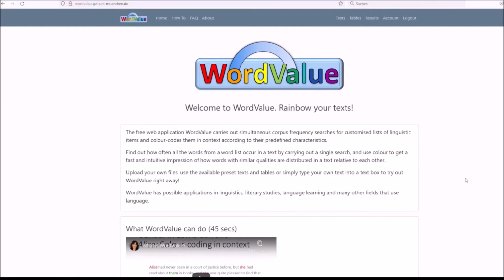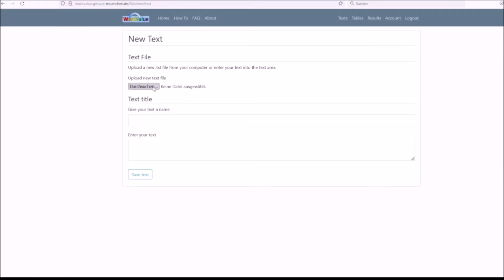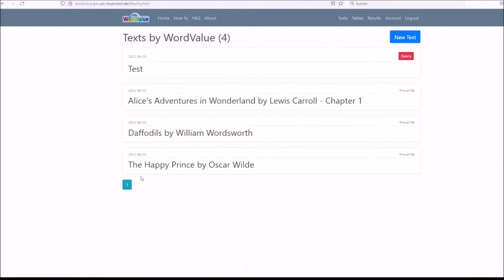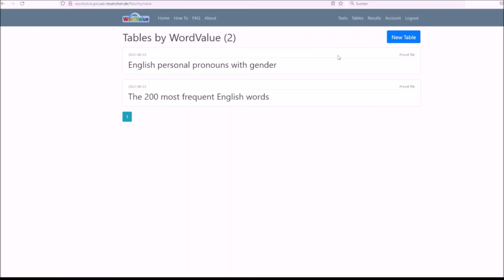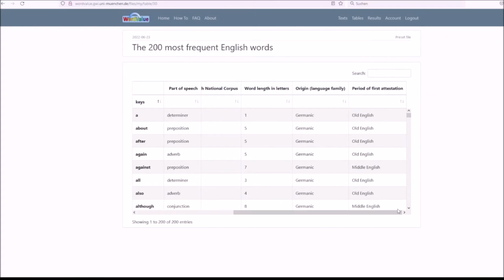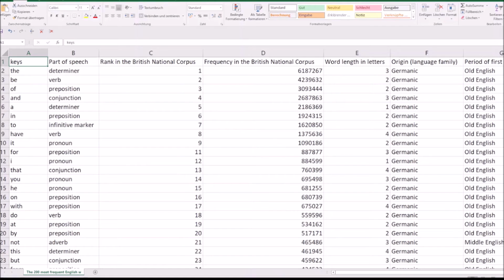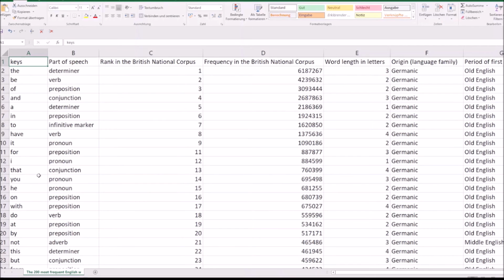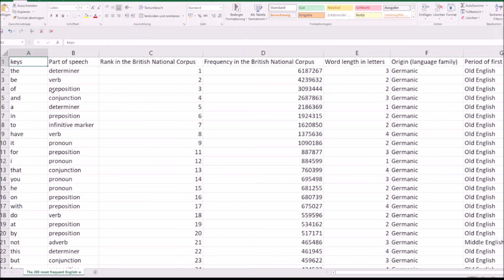What you need to use WordValue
This video shows you the types of file that you need to carry out analyses with WordValue and how to upload them.